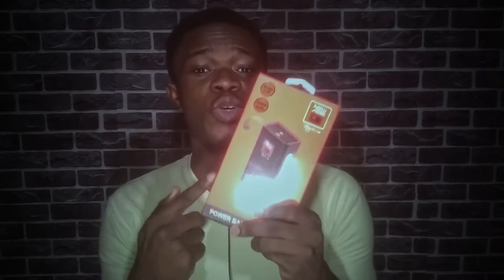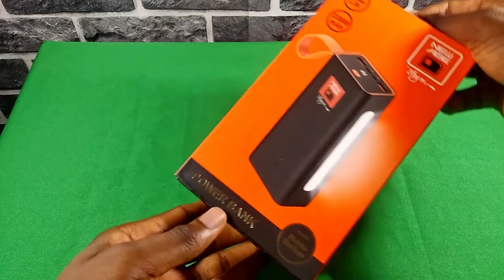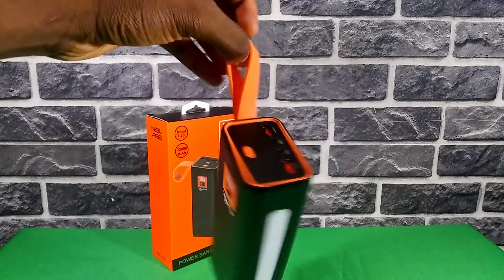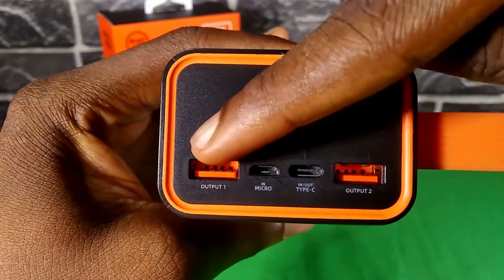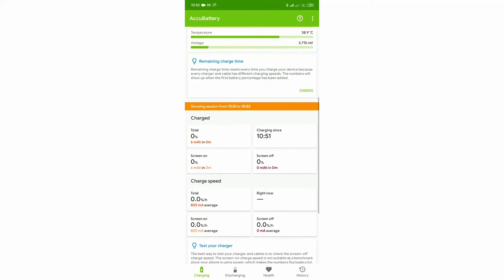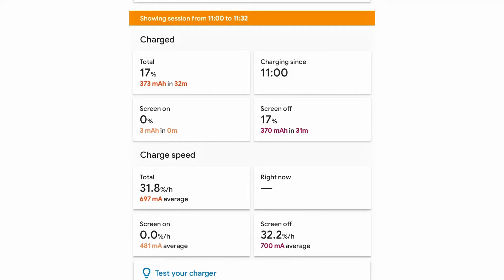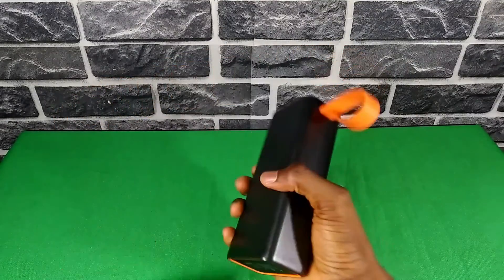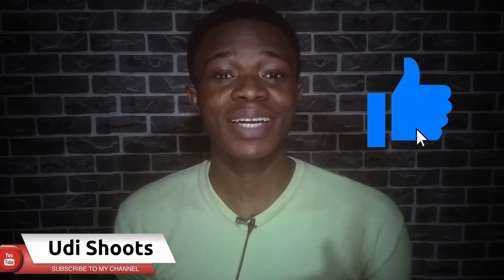New Age 33000mAh Power Bank Unboxing and Review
This is the New Age L30 33000Mah power bank. This is the largest power bank I have used in terms of battery capacity. I think the largest portable consumer power bank is 40000mah. I’m not sure. But this is actually the largest and BEST power bank I have used. But it’s not perfect. Anyway, I have been using it for about a week now and it this video I’m going to be reviewing every aspect of the New Age L30 power bank to find out if you should buy this power bank.

=== Chapters ===

00:00 = Intro

00:59 = Unboxing
01:43 = Design and build quality
01:54 = External Features
03:06 = Ports and Charging
03:44 = Charging Tests
04:41 = Battery life tests
05:56 = Comparison with Oraimo 27000mah power bank
06:15 = Verdict and Price

07:02 = Outro